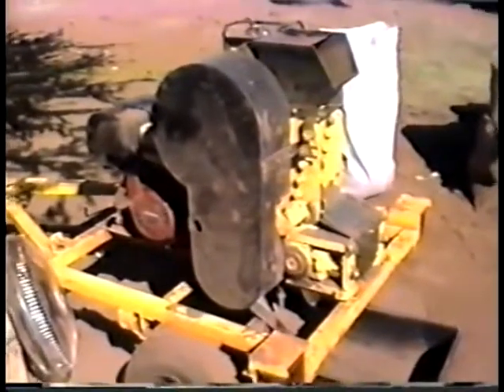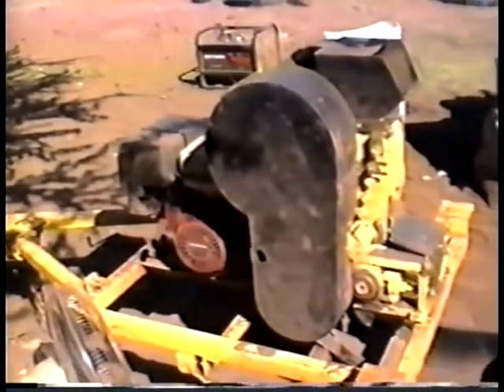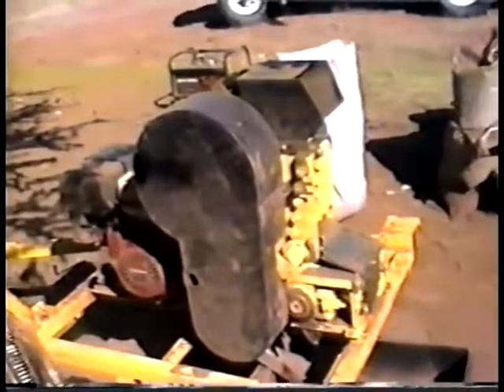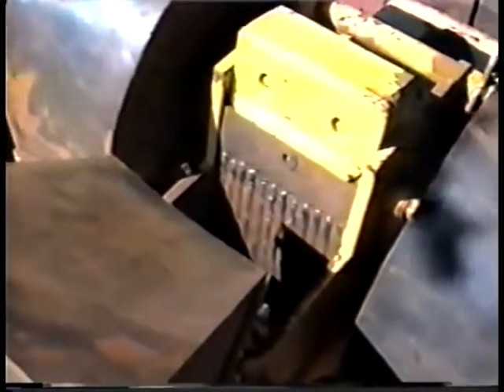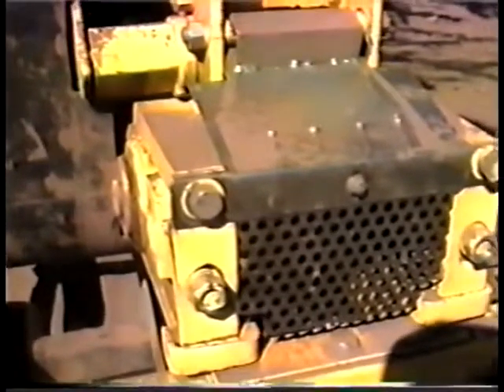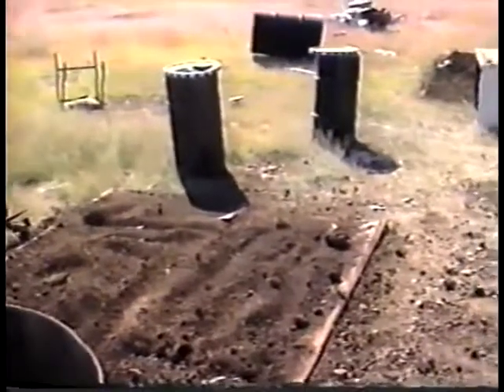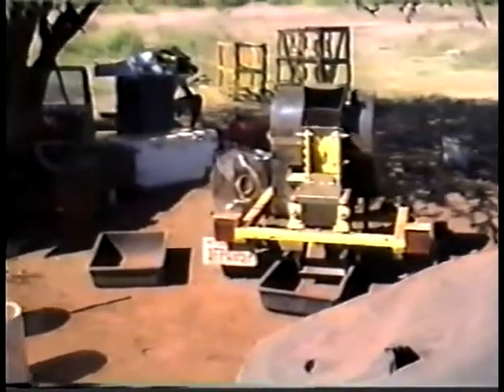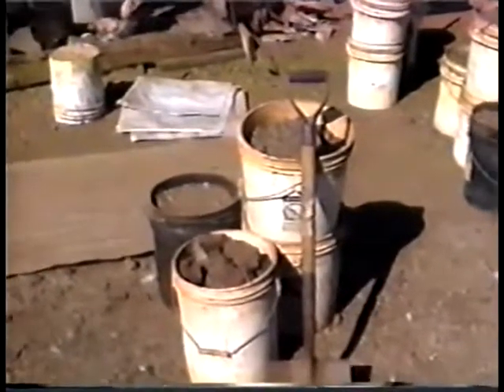Rock Crusher & Shaker Table Clip 1